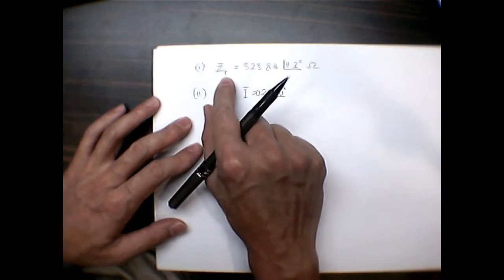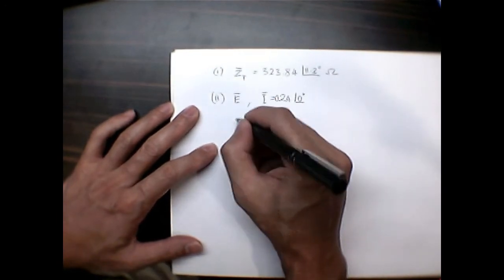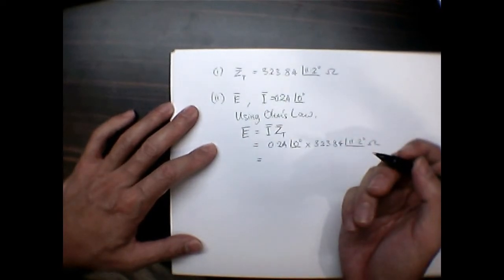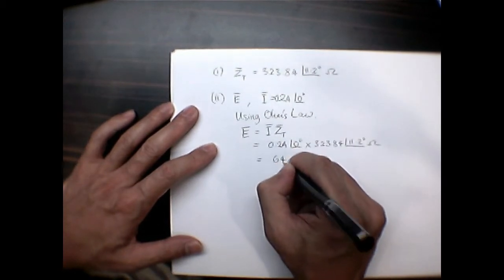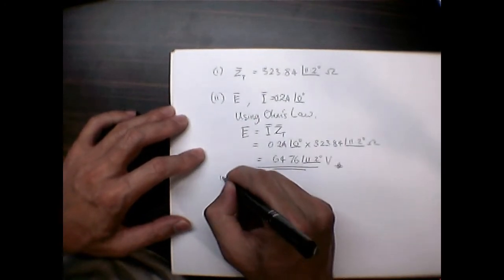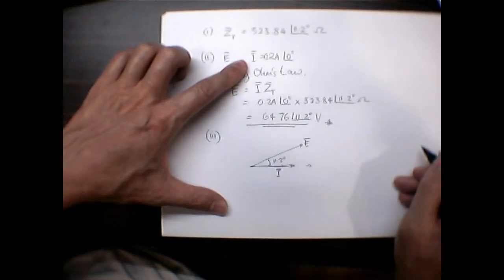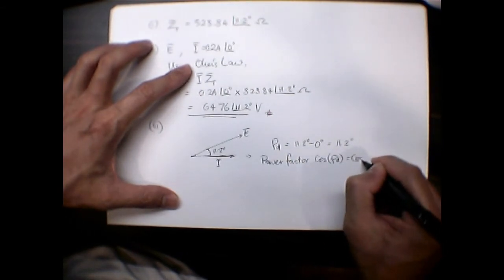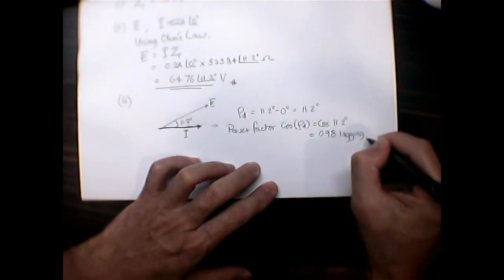4AC CT June2012 R Q3a 2